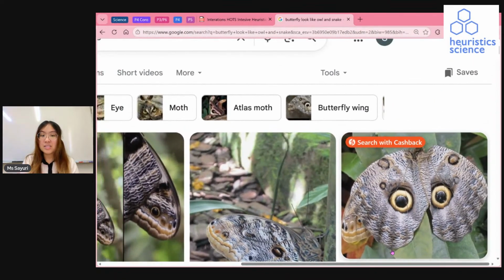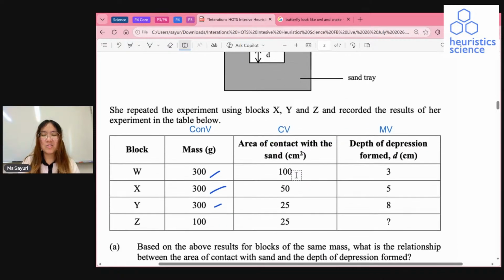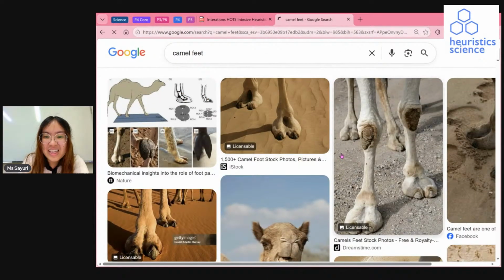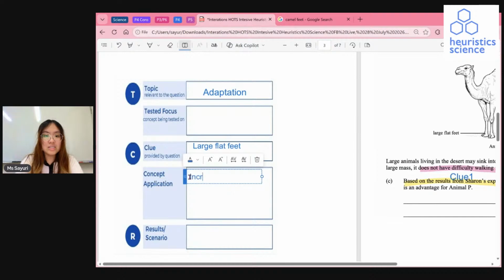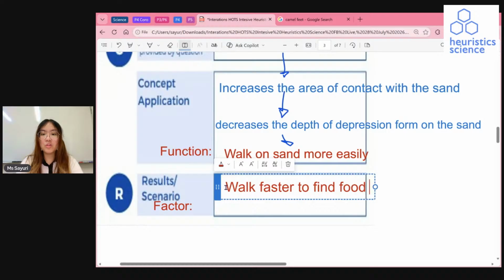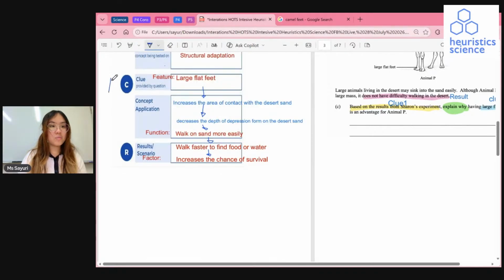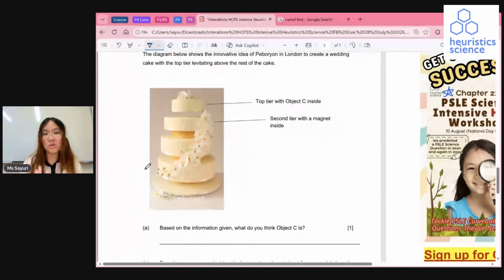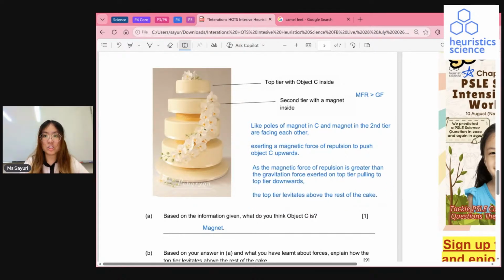Interactions, HOTS Intensive Revision, Heuristics Science FB Live, 28 July 2026, Tues, 8.15pm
[FB Live] Interactions Higher Order Thinking Skills (HOTS) Intensive

Join Ms Sayuri as she unlocks the secret to scoring in challenging Higher Order Thinking Skills (HOTS) questions from the Interactions theme!

Discover how to analyse common HOTS question types on Interactions, understand the relationships between living things and their environment and apply scientific concepts to unfamiliar situations.

Master TCR’s proven Answering Technique to write clear, logical, and high-scoring answers. Tackle Interactions HOTS questions confidently and get one step closer to your AL1!